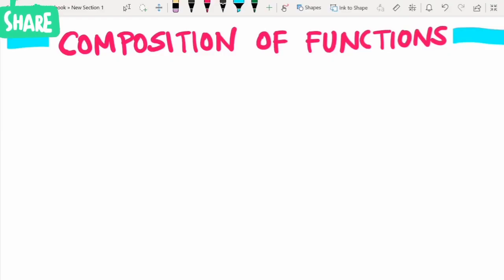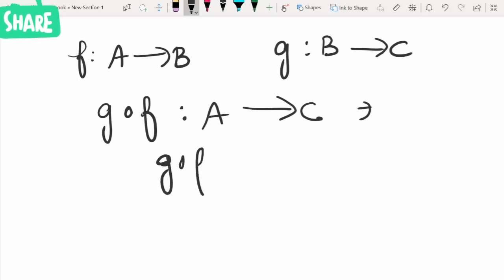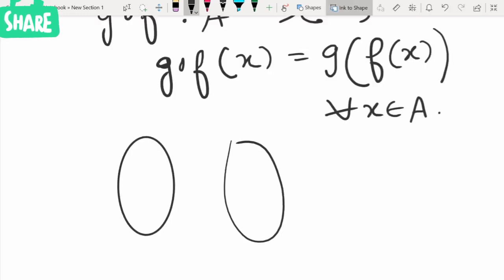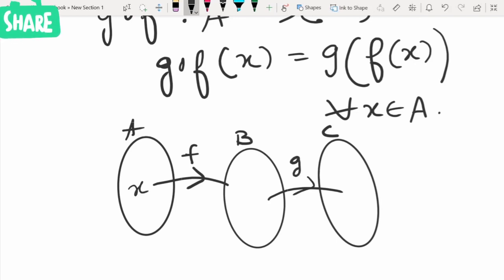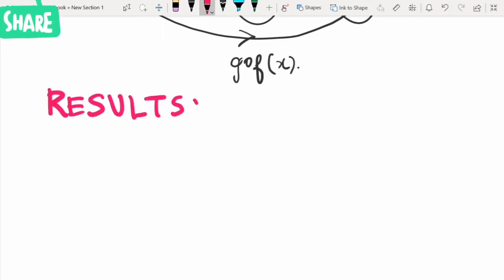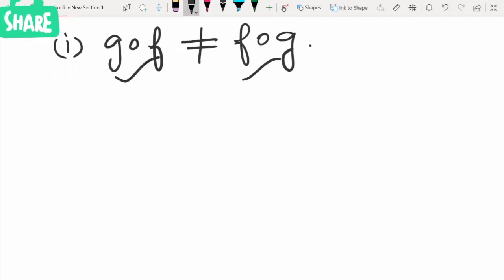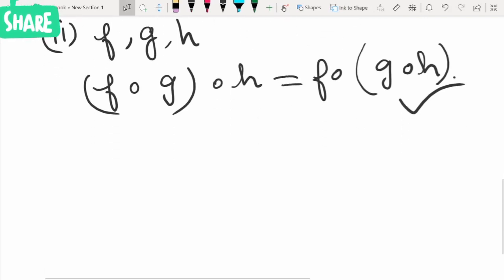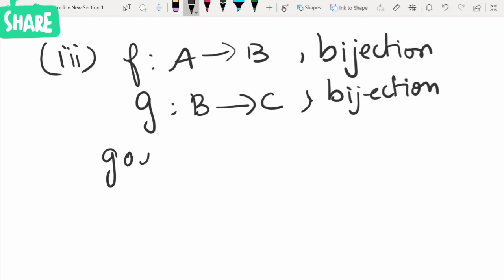Real Analysis-Lec8-Composition of Functions(in English)